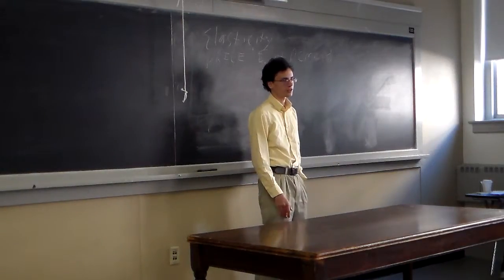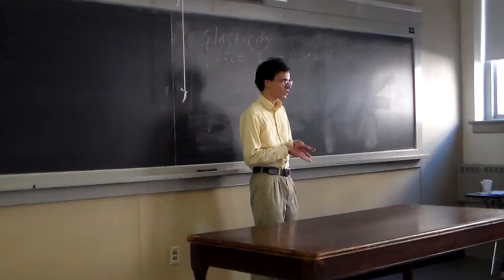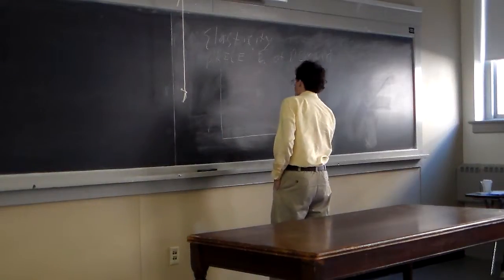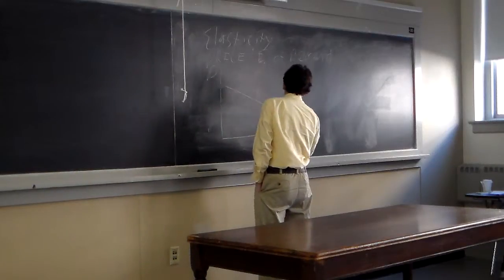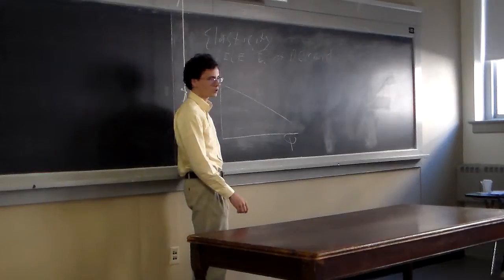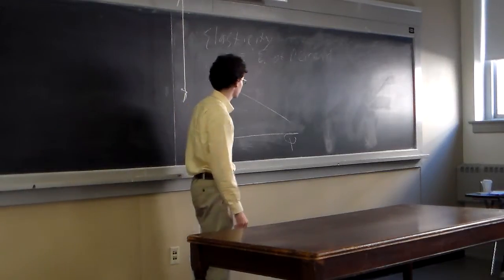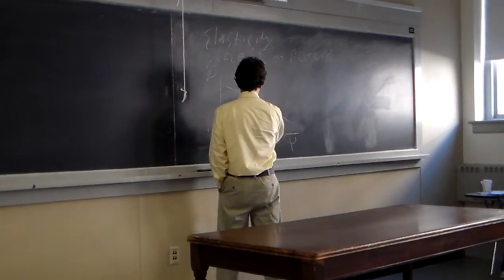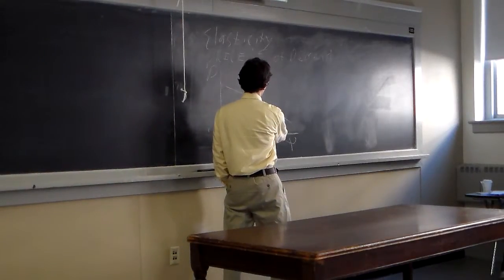TA Practice Presentation